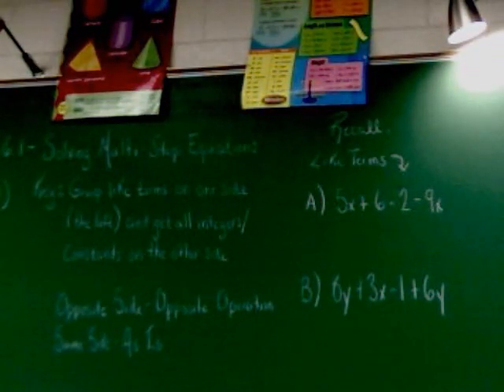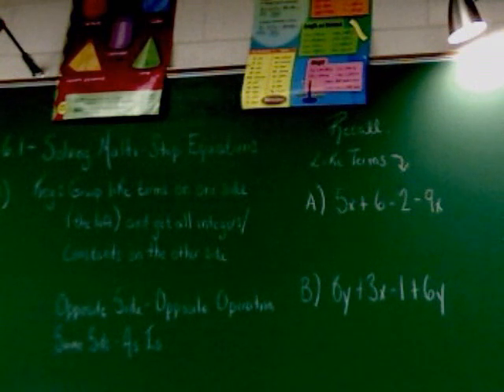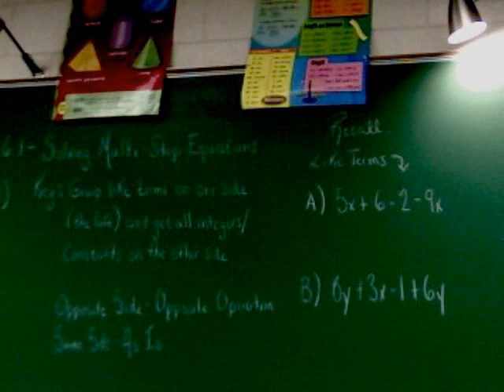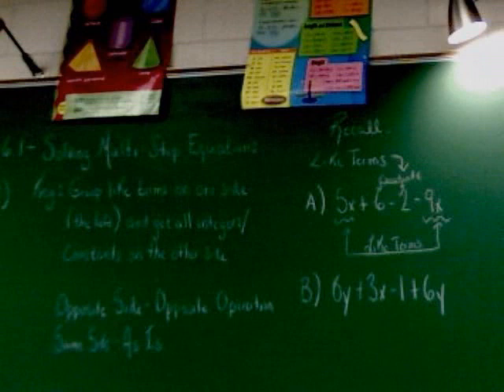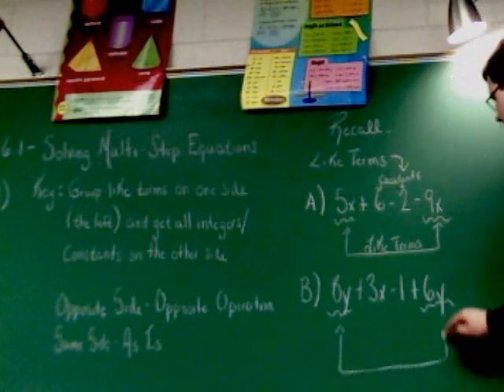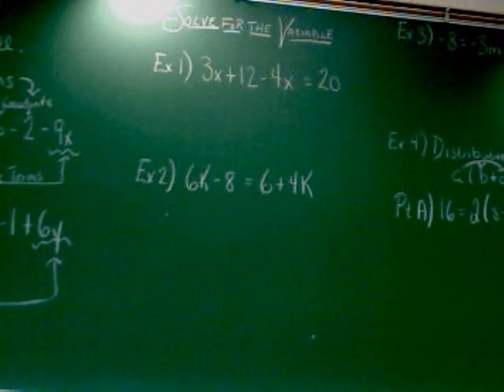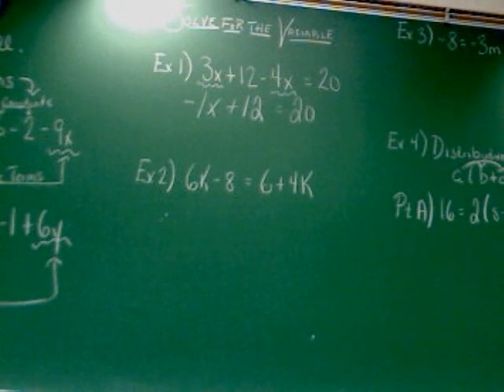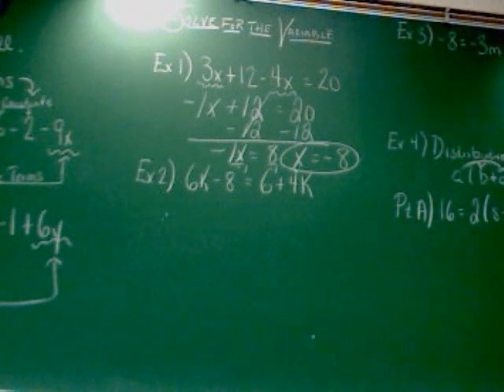Chapter 6, Section 1 - Part 1 Solving Multi Step Equations